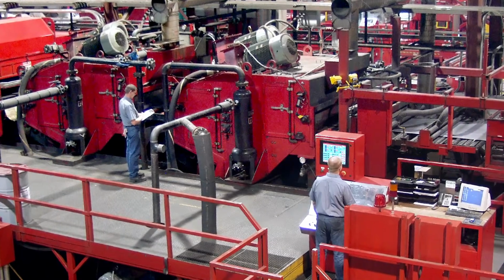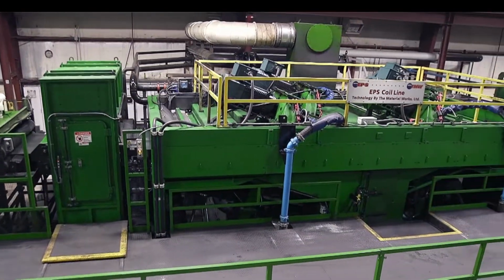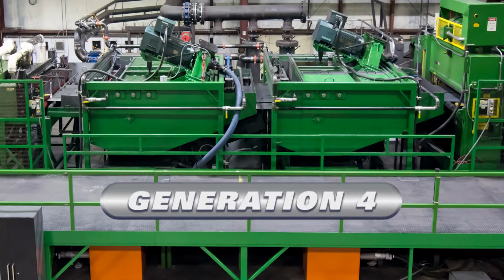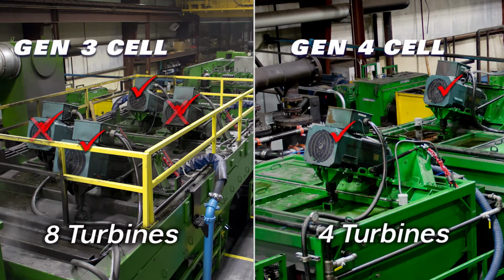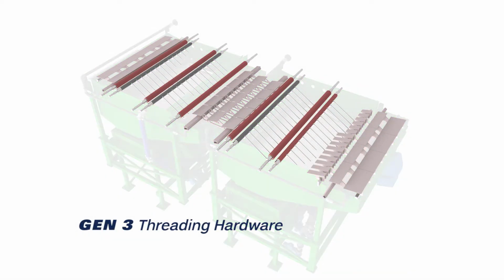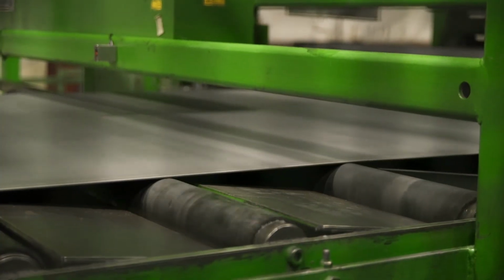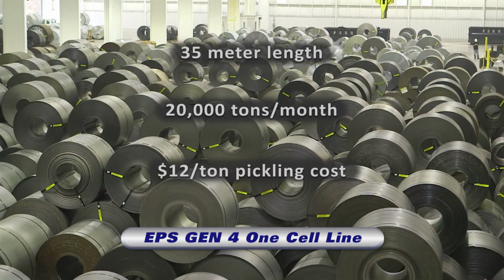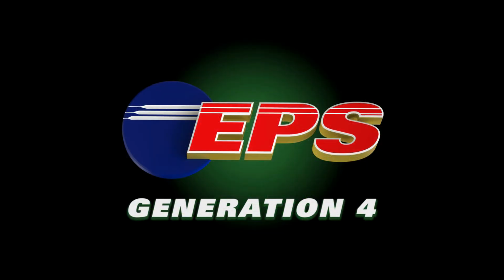EPS Generation 4 Introduction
EPS Generation 4 is a breakthrough in the zero-carbon flat rolled steel pickling technology that produces a superior dry, rust resistant surface at a lower cost than traditional acid pickling.